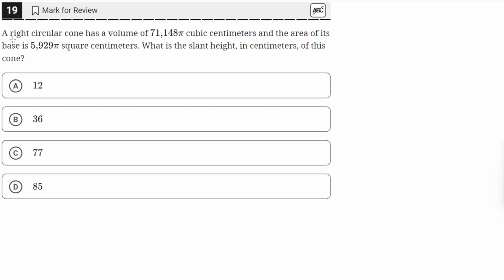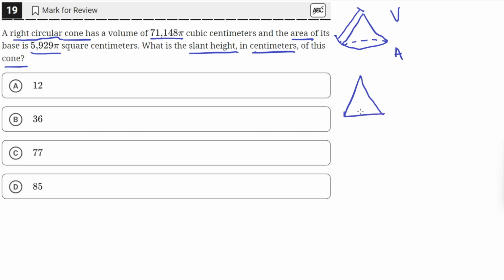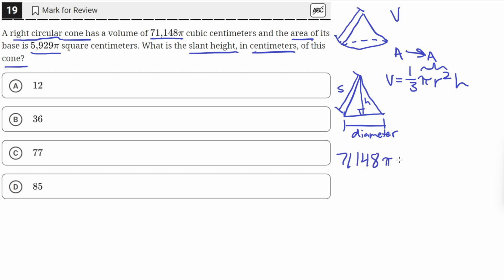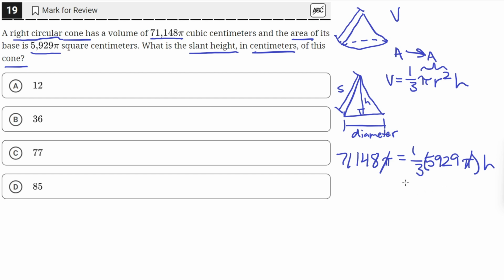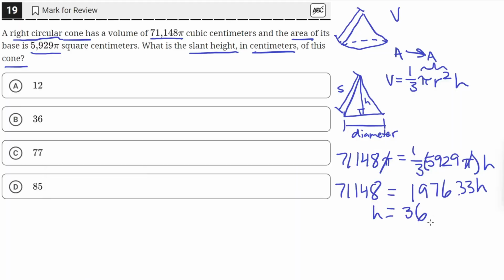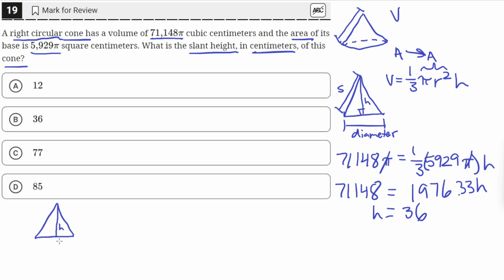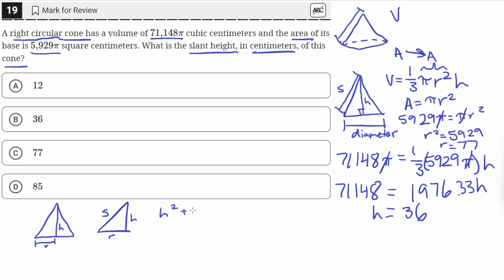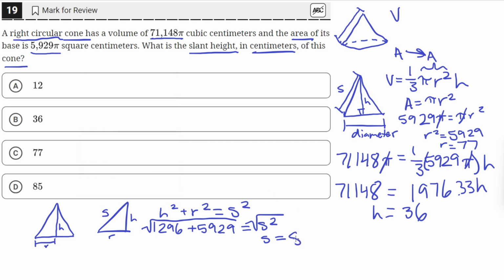Mastering MATH: DIGITAL SAT Practice Test 7 Explained! (ft. Math Module 2 - Question 19)